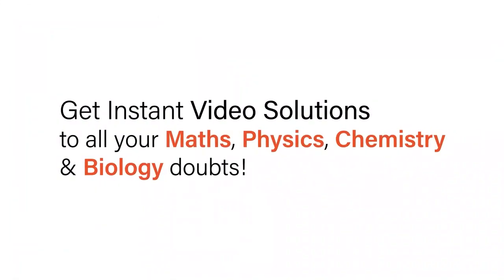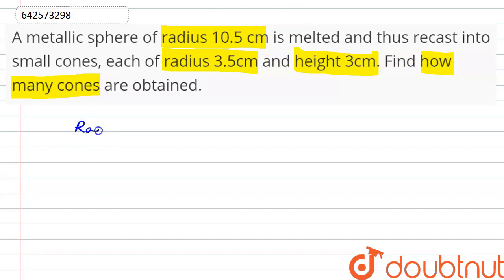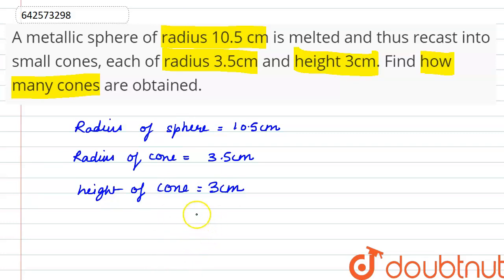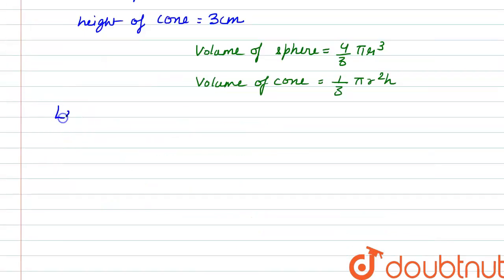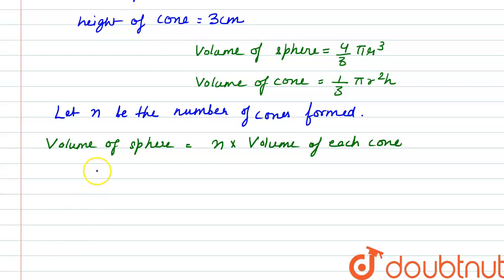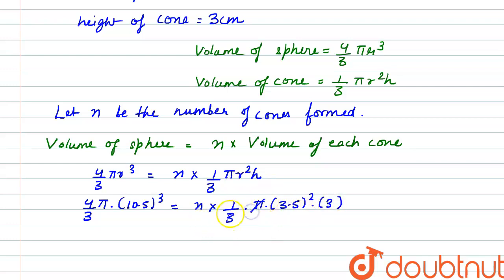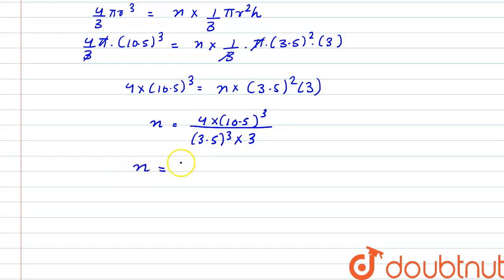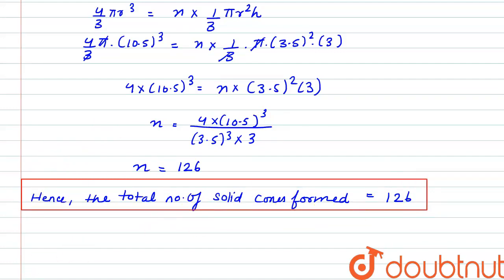A metallic\r\nsphere of radius 10.5 cm is melted and recast into small right circular\r\ncones, ...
A metallic\r\nsphere of radius 10.5 cm is melted and recast into small right circular\r\ncones, each of base radius 3.5 cm and height 3 cm. The number of cones so formed\r\nis\n(a) 105 (b) 113 (c) 126 (d) 135
Class: 9
Subject: MATHS
Chapter: SURFACE AREA AND VOLUME OF A SPHERE
Board:CBSE

👉 Have Any Query? Ask Us.